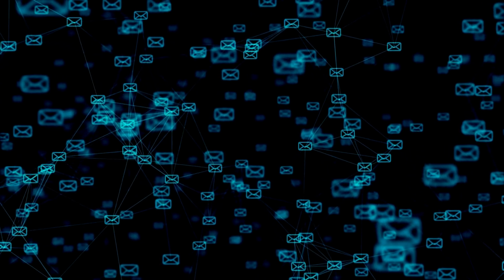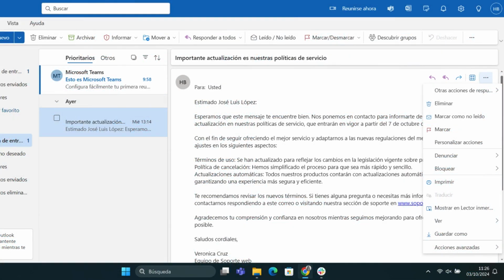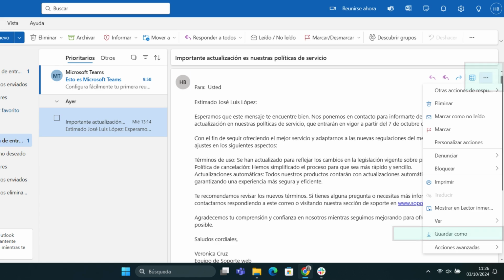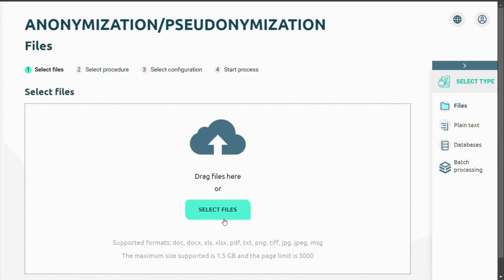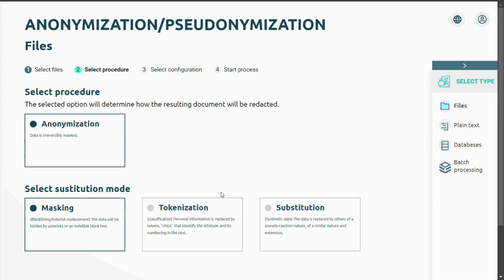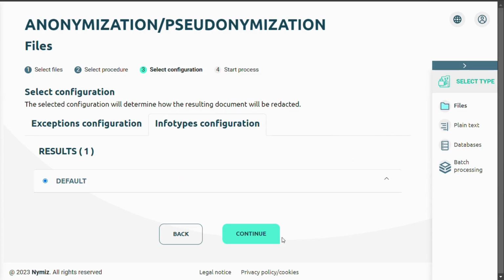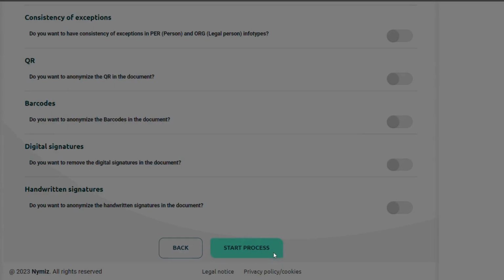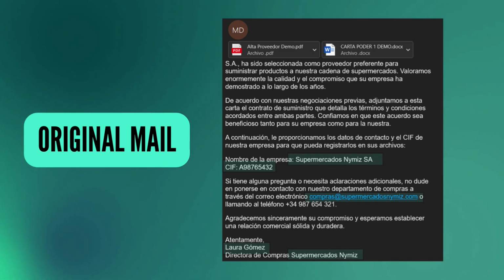MSG FILES DEMO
In this video we show you how to work with MSG files using Nymiz, our advanced anonymization tool🔐. Learn step-by-step how to securely anonymize the content of these files, preserving the confidentiality of the information🛡️.
Discover how Nymiz helps you comply with data protection regulations while managing emails and other sensitive documents in MSG format. Protect your privacy quickly, accurately and easily!